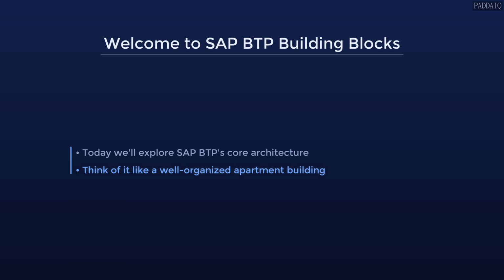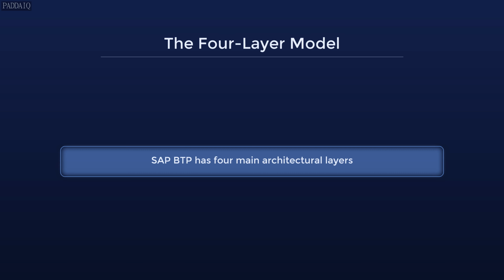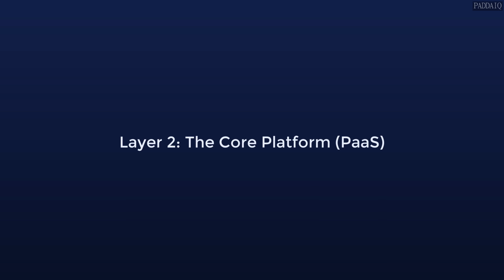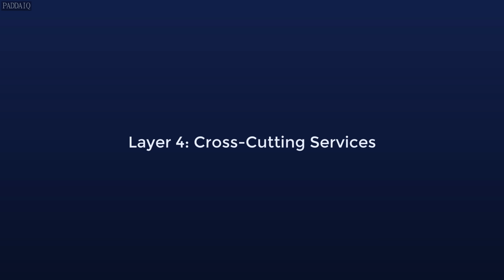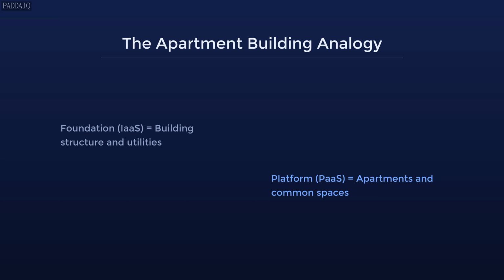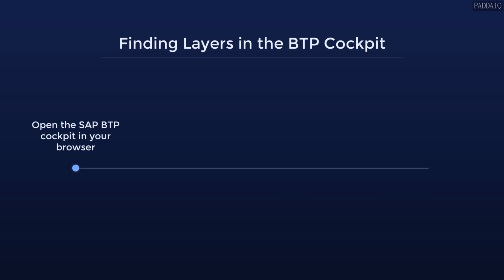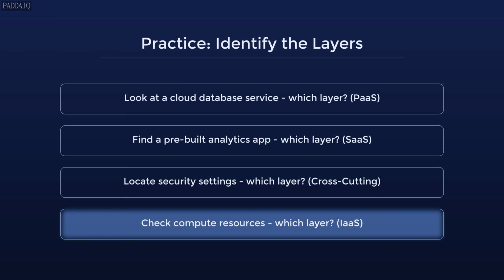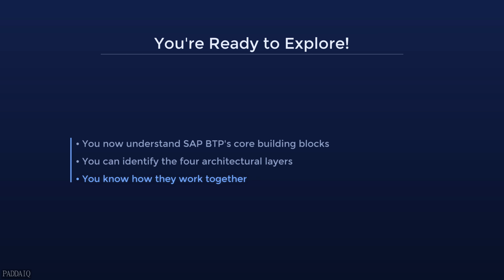SAP BTP Architecture Explained: Core Building Blocks & 4-Layer Model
MASTER SAP BTP'S FOUNDATIONAL ARCHITECTURE

Discover how SAP Business Technology Platform's four-layer architecture creates a cohesive environment for enterprise innovation. Learn the strategic framework that enables seamless integration, rapid development, and scalable business solutions without infrastructure complexity.

BUSINESS TRANSFORMATION THROUGH INTEGRATED ARCHITECTURE

SAP BTP's architectural layers work together like a well-designed building, providing everything from foundational infrastructure to ready-to-use business applications. This modular approach eliminates redundant development and accelerates digital transformation by providing pre-built services for security, integration, and analytics.

FOUR CRITICAL ARCHITECTURAL LAYERS

The invisible foundation providing computing power, storage, and networking. Like a building's concrete and steel framework, this layer supports everything above it while remaining completely managed by SAP.

Your development environment with essential tools, databases, and runtime services. This is where you build custom applications using SAP's managed platform capabilities.

Pre-built business applications ready for immediate use. These furnished solutions like SAP SuccessFactors and SAP Analytics Cloud deliver instant value without development overhead.

CROSS-CUTTING SERVICES
Foundational capabilities including security, monitoring, and user management that span all layers. These shared services ensure consistent protection and performance across your entire BTP ecosystem.

STRATEGIC PLATFORM ADVANTAGES

Understanding this architecture transforms how you approach solution design. You'll navigate the platform confidently, select the right services efficiently, and build integrated applications that drive real business outcomes.

ARCHITECTURE AS BUSINESS ENABLER

The four-layer model ensures your applications are built on a stable, scalable foundation. Each layer supports the one above it, creating a unified environment where services work together seamlessly.

READY FOR ENTERPRISE INNOVATION

Mastering SAP BTP's building blocks prepares you to design complete solutions that leverage the platform's full potential. You'll know exactly how to combine services to solve complex business challenges efficiently.